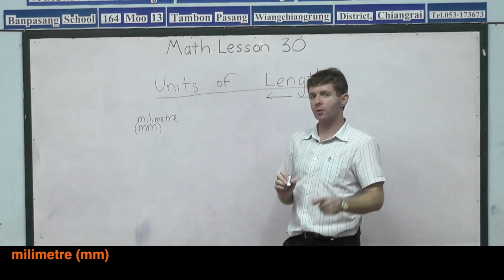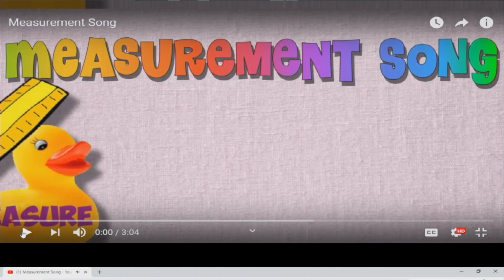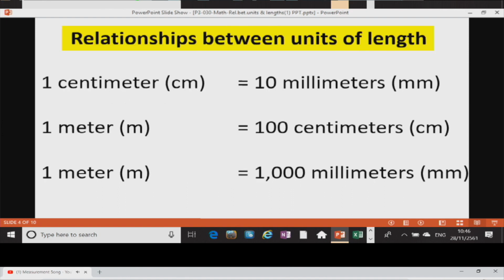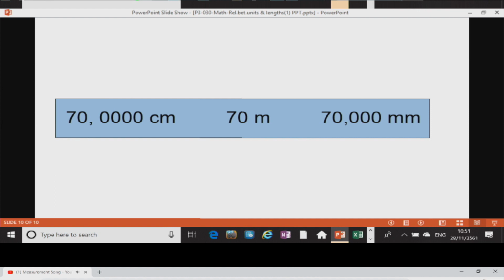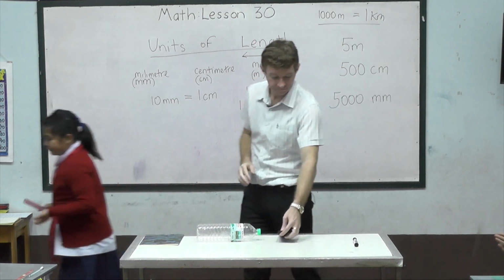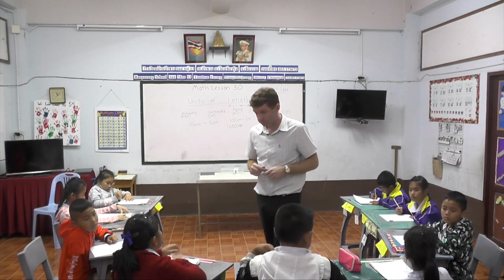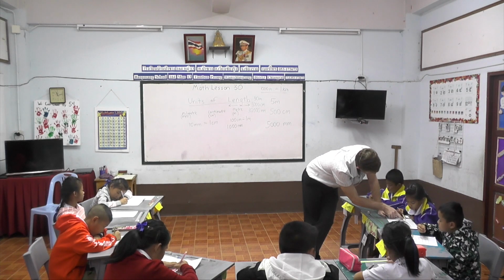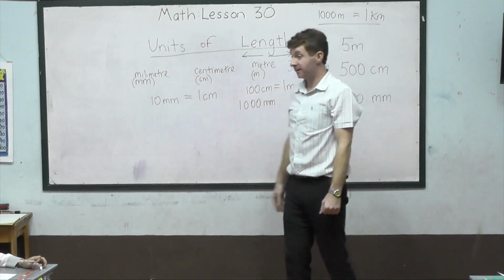Year 3 Math, Lesson 30, Relationships between units & length(1)